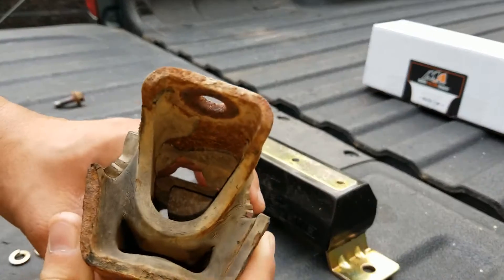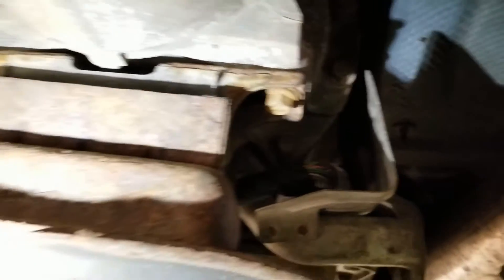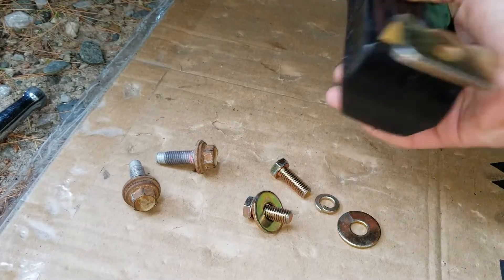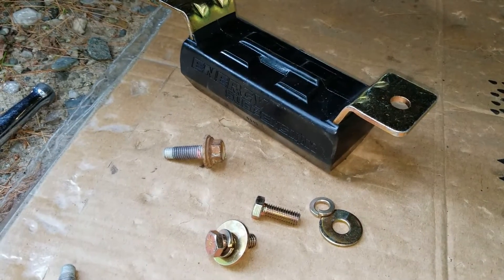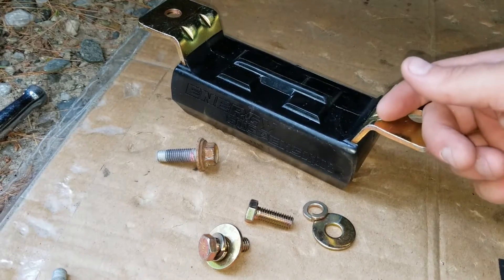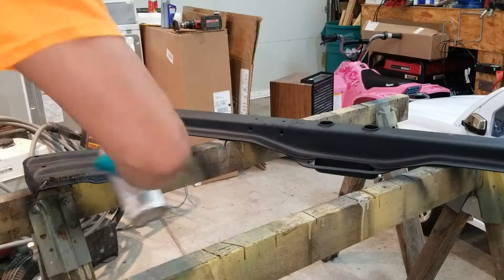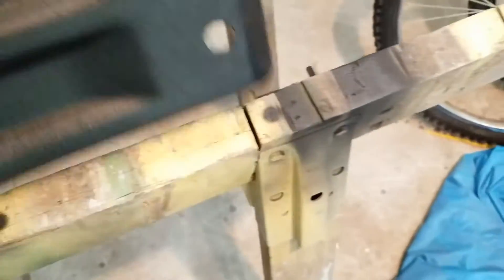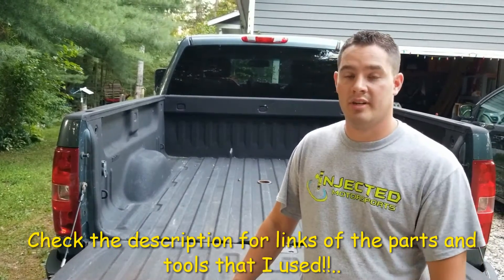Transmission Mount and Cross Member Install and Repair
Today I replaced my worn out Transmission Mount with and Energy Suspension replacement. I also took out the cross member that holds the Transmission in place, cleaned it up, and painted it. Enjoy!!..

Here is the link to the site for the Transmision mount, however I called as i was unable to find it online. The mount is MERCHANT AUTOMOTIVE 3-1129G POLYURETHANE TRANSMISSION MOUNT

-Rust-Oleum Rust Reformer

Tools used:
-18mm socket and wrench
-15mm socket and extension
-13mm socket and extension
-24' Breaker Bar
-Drill with Wire Brush
-Paint Thinner
-Jacks and Jack Stands